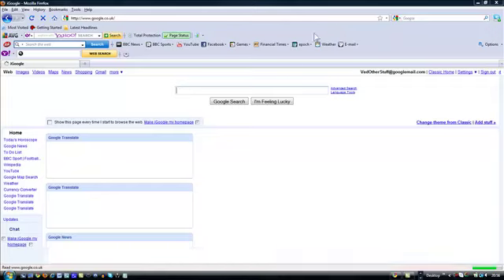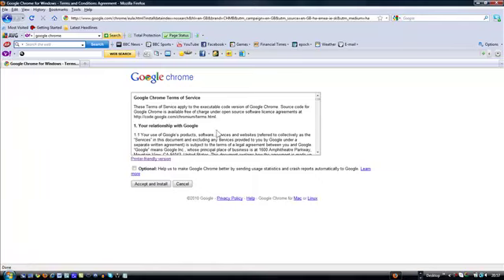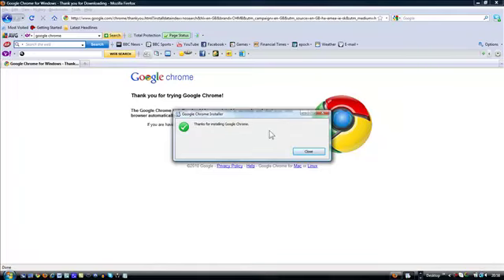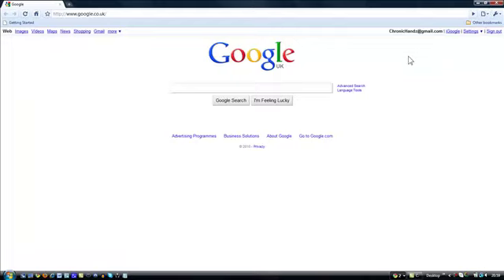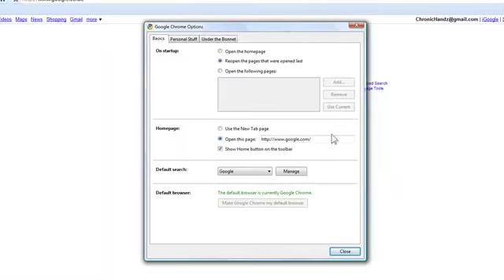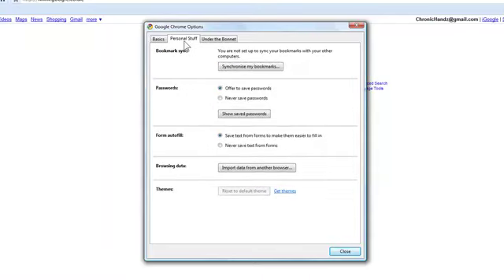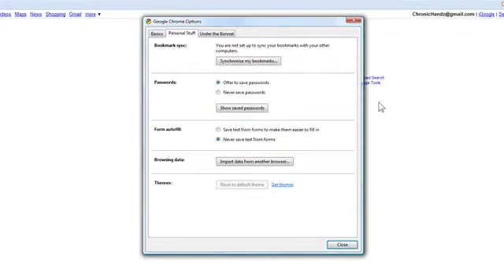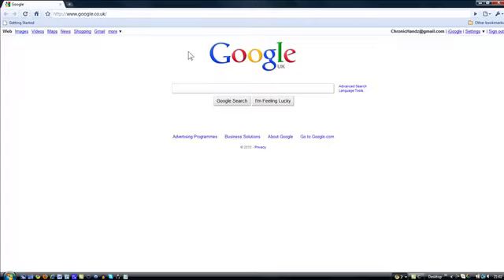Tutorial: Google Chrome (Internet Web Browser)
Ok - another tutorial, this one explaining how to download and install Google Chrome, as well as going over a few basic options just to get you started. Any problems say in the comments.

Tim/ChronicHandz